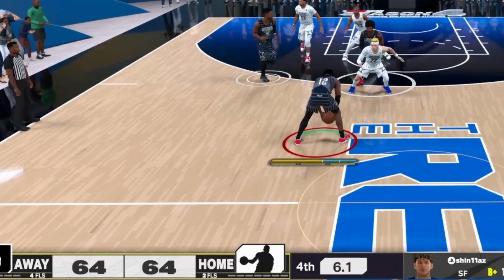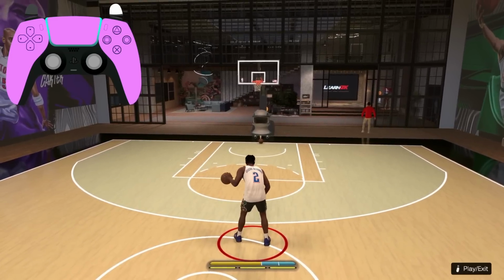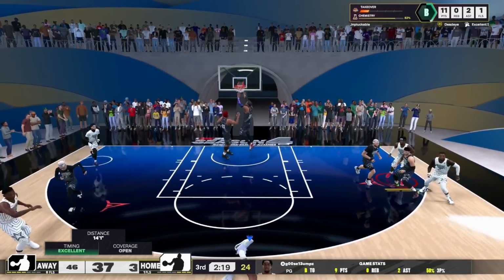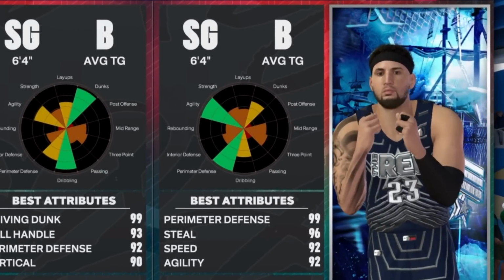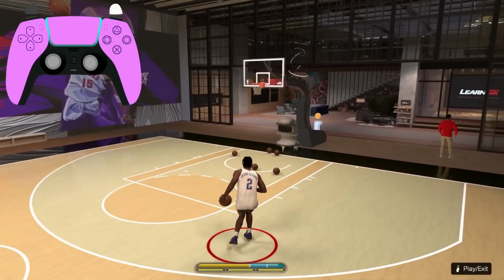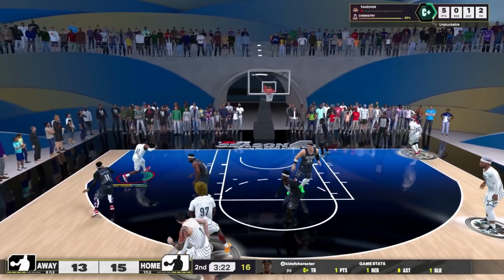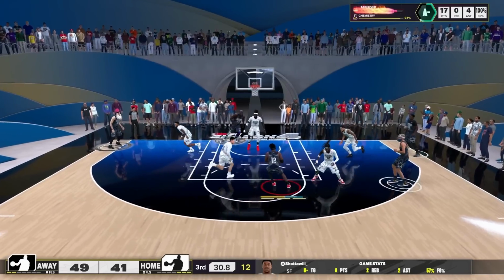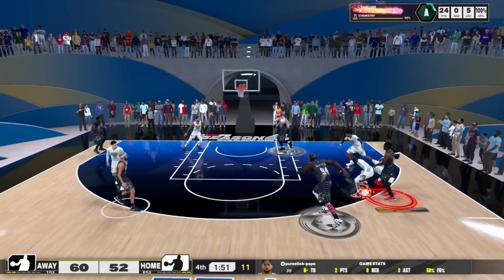These TWO ANIMATIONS are TOO GOOD in NBA 2K25!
I show you how these two animations can dominate your opposition in the REC in NBA 2K25!